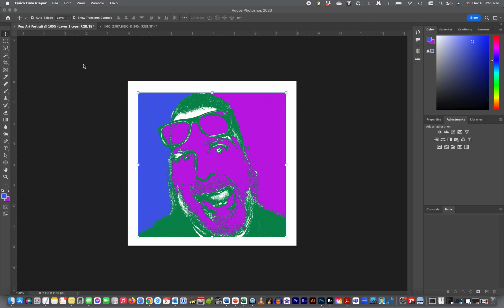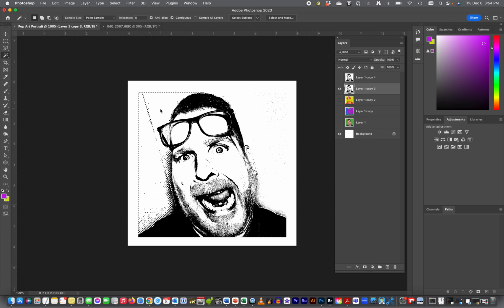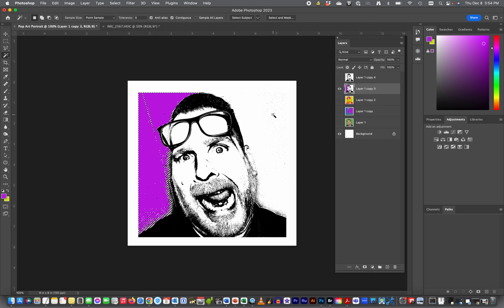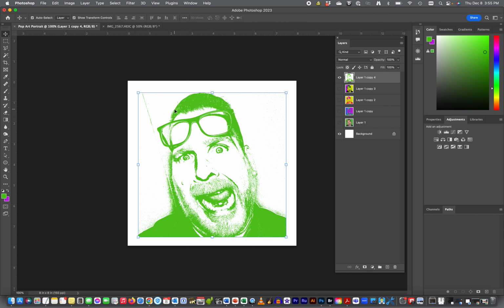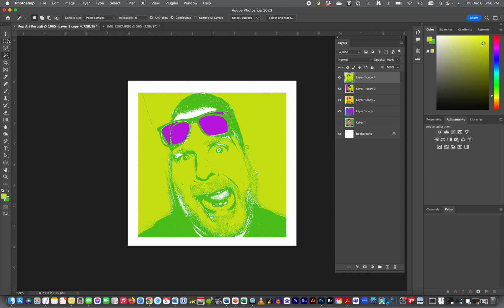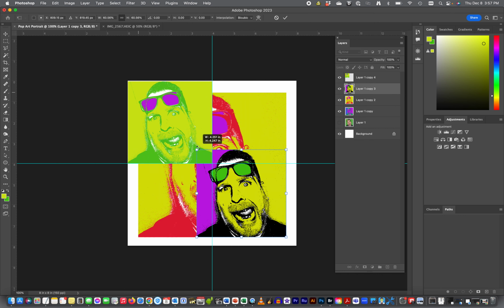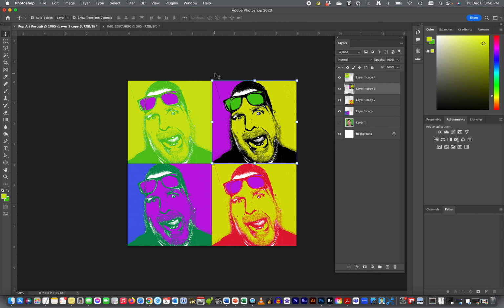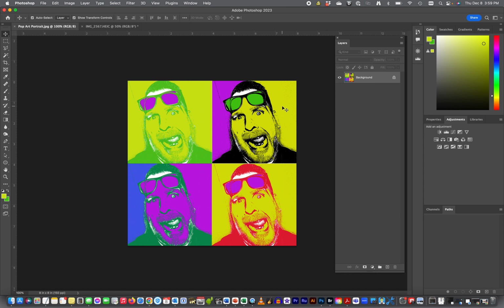finish and save